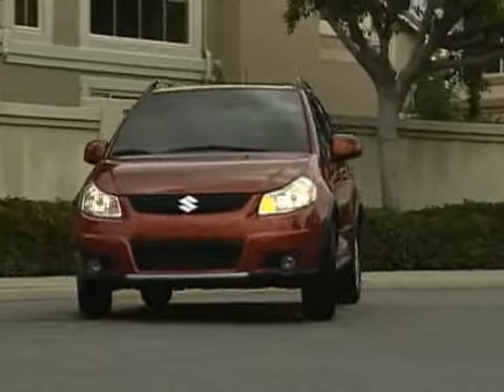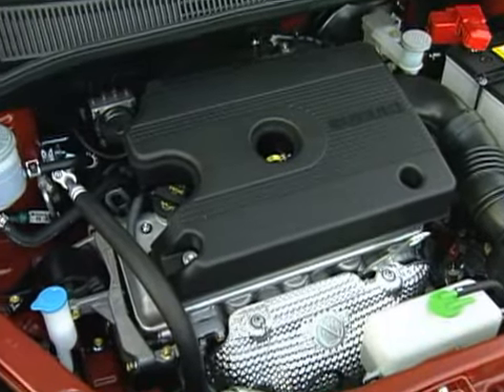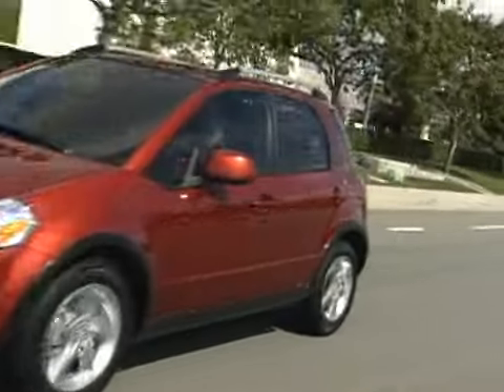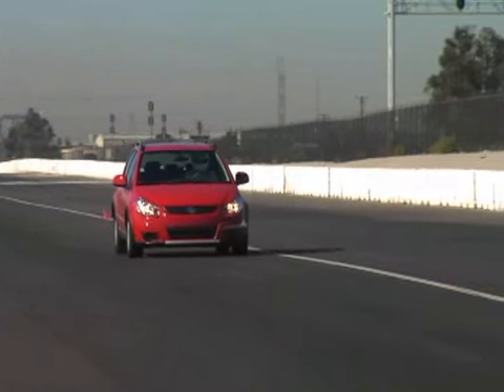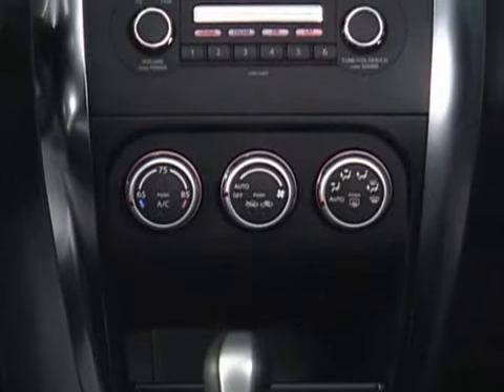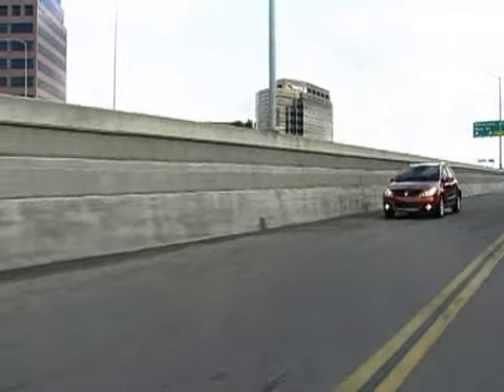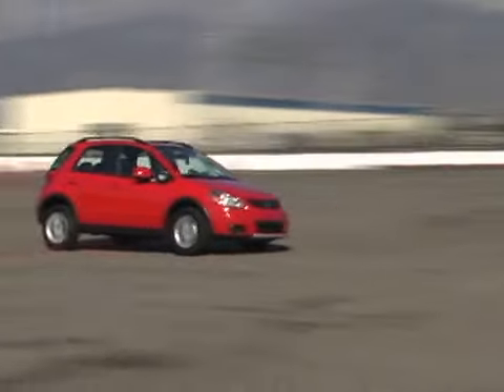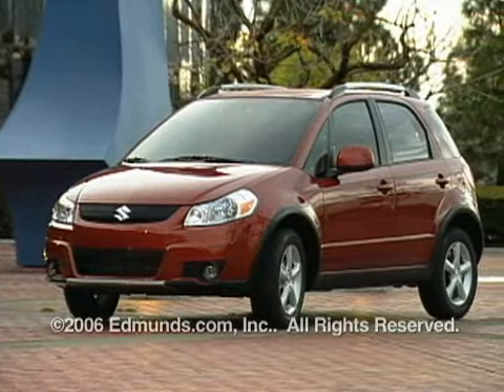2007 Suzuki SX4 | Road Test | Edmunds.com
Hatchbacks rule. And they're popping up all over the place. But the 2007 Suzuki SX4 is much more than a hatchback. Sure, it compares in size and price to the new crop of vehicles being produced by other Asian automakers but the Suzuki SX4 is the least expensive all-wheel-drive vehicle on the market. With a five-speed manual transmission its base price is just $14,999.